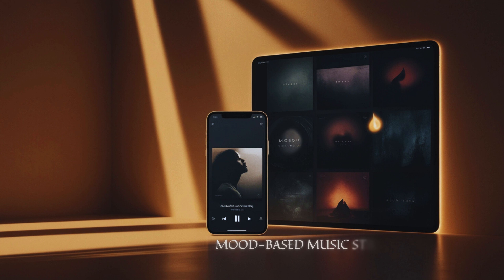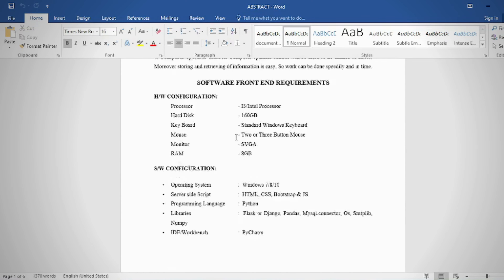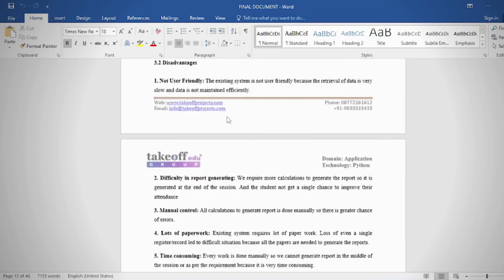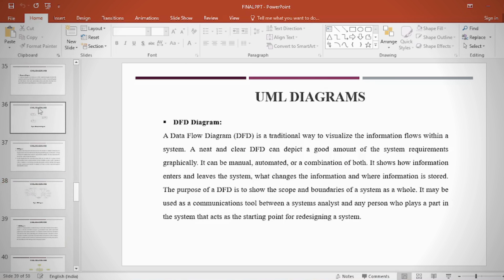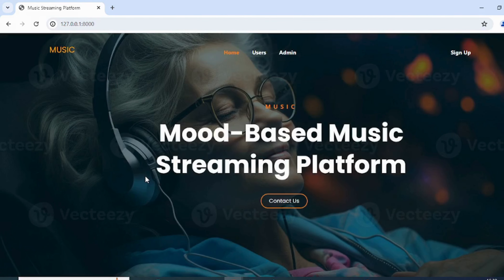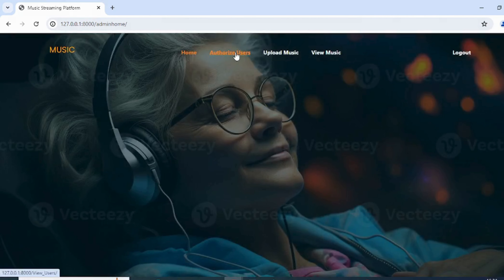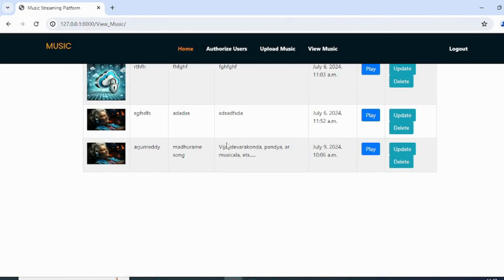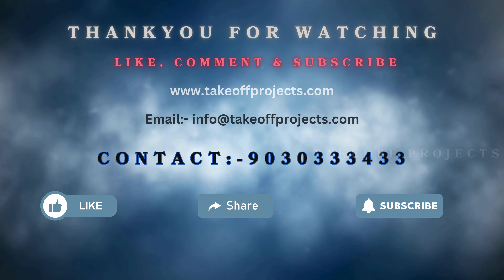MOOD BASED MUSIC STREAMING PLATFORM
Discover the ultimate Mood-Based Music Streaming Platform, where your emotions dictate the playlist! Whether you're feeling happy, sad, energetic, or relaxed, this platform curates music that perfectly matches your mood. Using AI-driven emotion recognition, the platform provides personalized playlists to elevate your listening experience. Say goodbye to searching for the perfect song—let the music come to you based on how you're feeling. Tune in now and transform your musical journey!

*Address:*
1st Floor, 1-5-558, 2nd St, Balaji Colony, Tirupati, Andhra Pradesh-517502